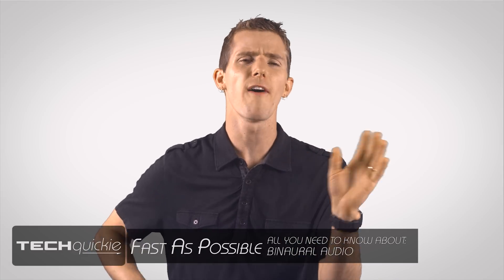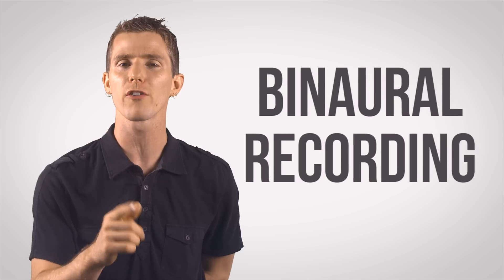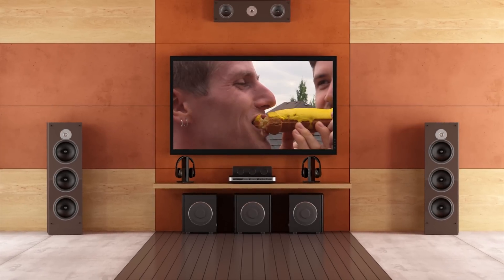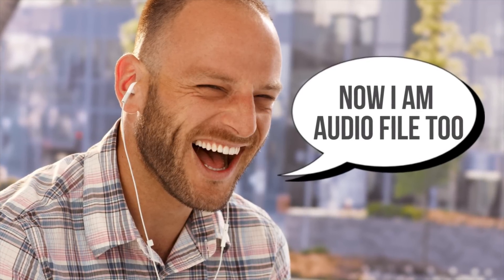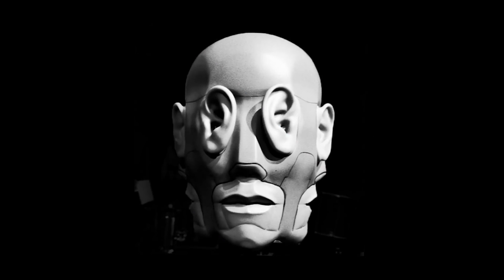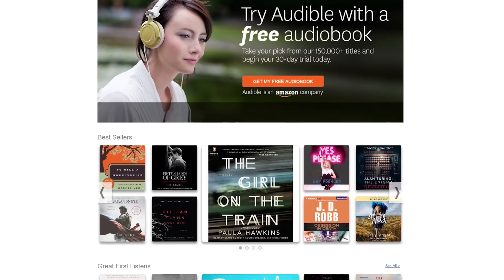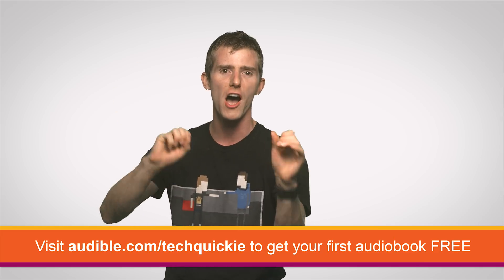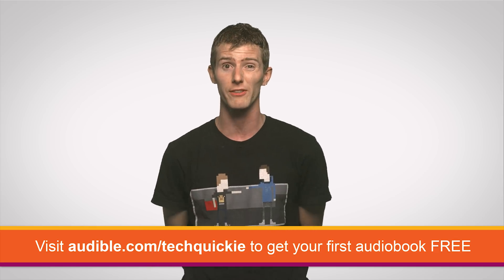Binaural Audio as Fast As Possible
What IS binaural audio, and do you need any specific hardware to listen to a binaural track?